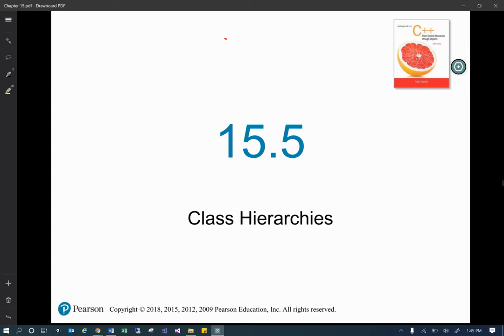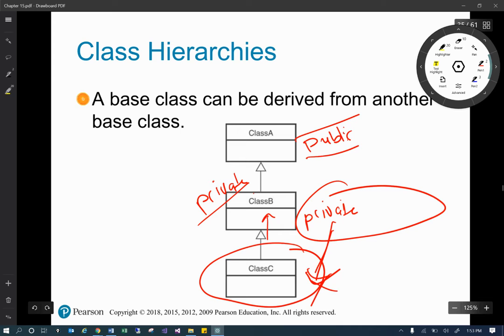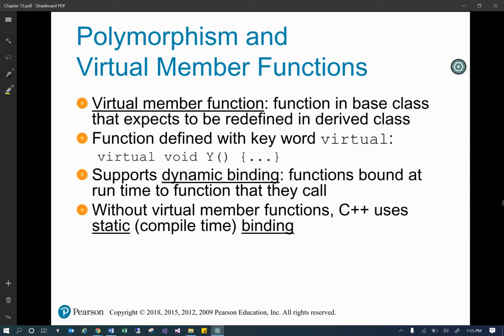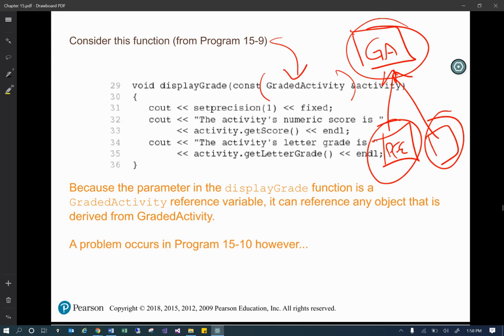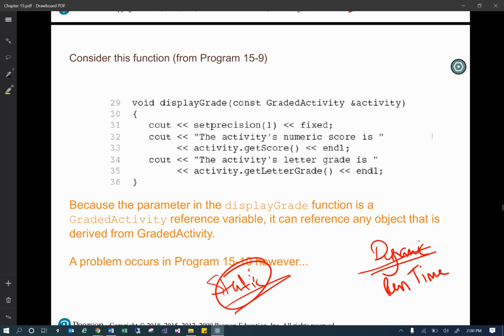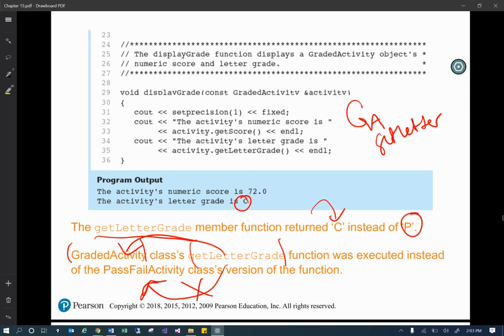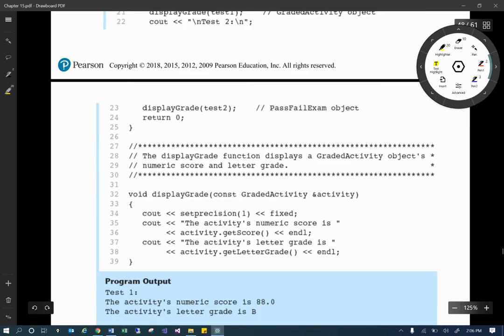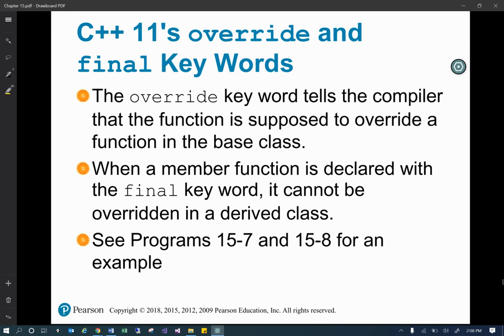COP2222: Chapter 15 -Part 3